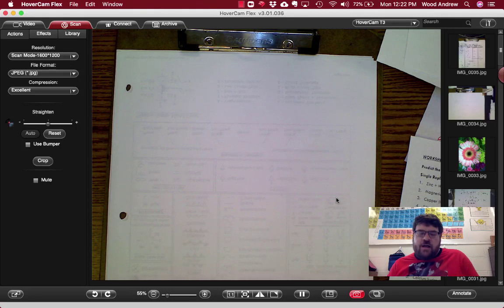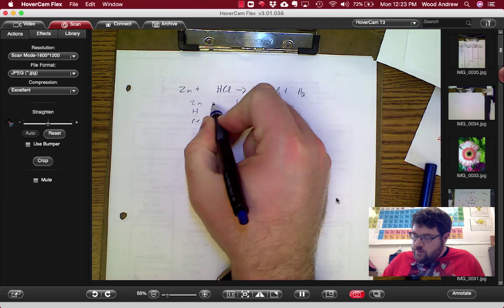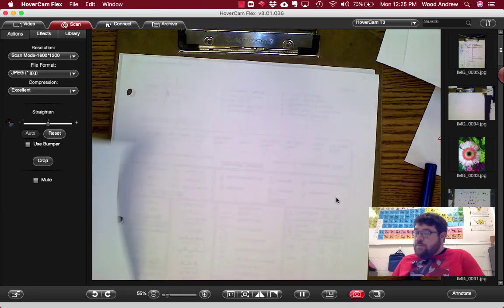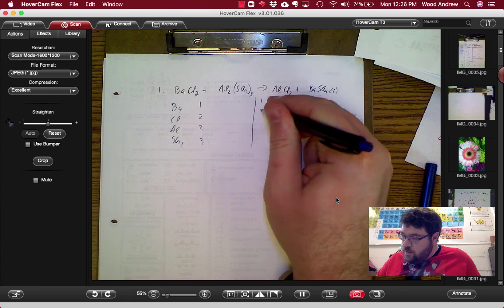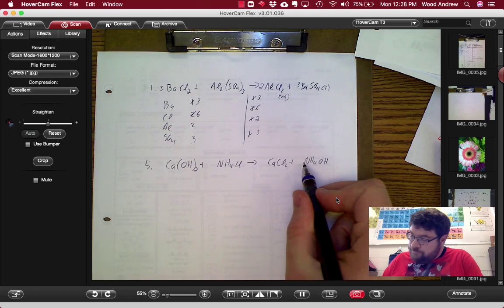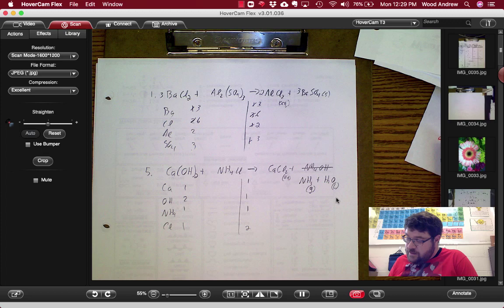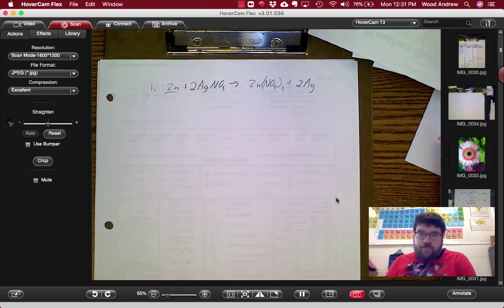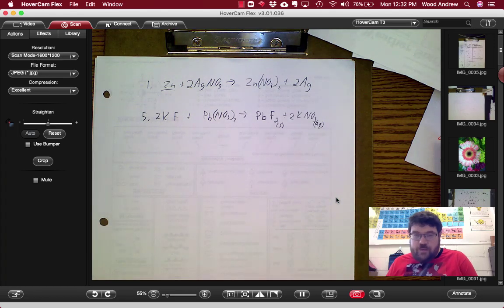Chem Vid7 Replacement Rxn Review